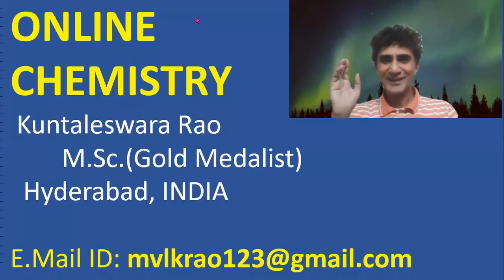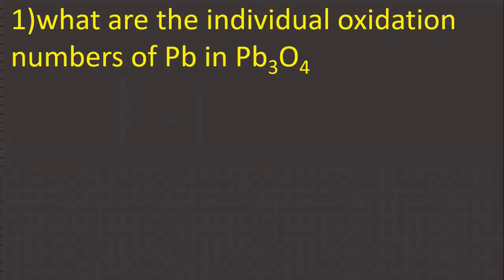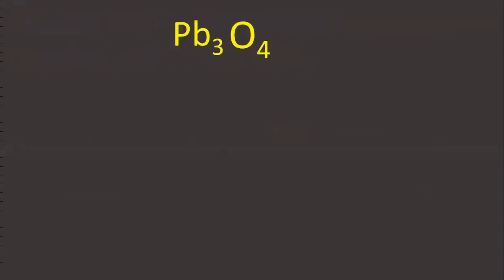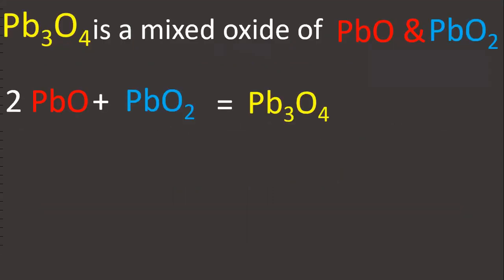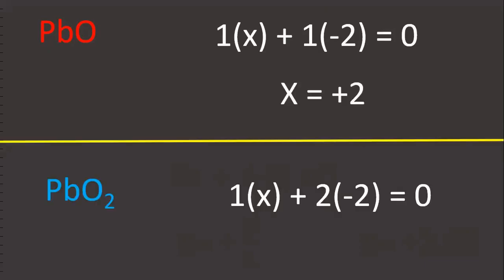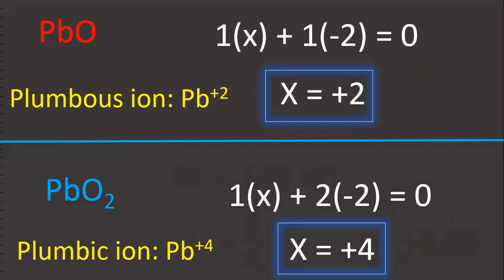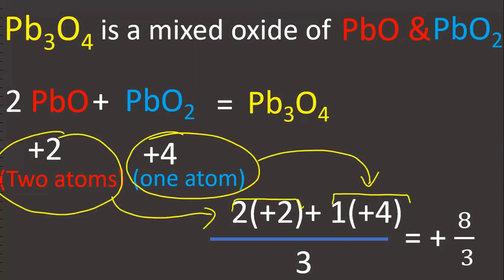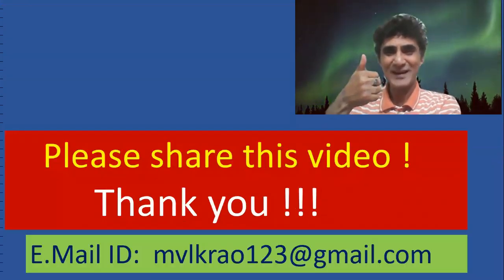# Individual oxidation numbers of Lead (Pb)atoms in Pb3O4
What is oxidation number? Definition -fundamentals & Basics of oxidation number were explained in previous video with simple basic numericals. What are the individual oxidation numbers of Lead (Pb)atoms in Pb3O4 ? What is over all oxidation number(Average oxidation number)? Explained the mixed oxide nature of Red Lead. Explained what is Litharge (PbO)?what is oxidation number in PbO2.
                   This you tube channel : # kuntaleswara rao MVL helps you a lot in STOICHIOMETRY particularly in  PHYSICAL CHEMISTRY